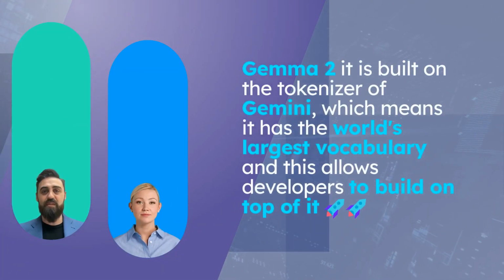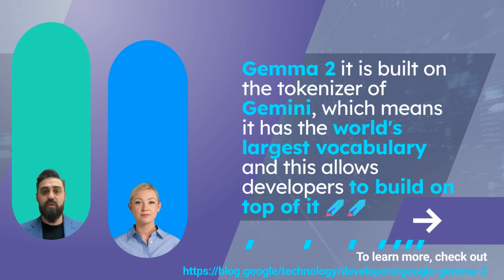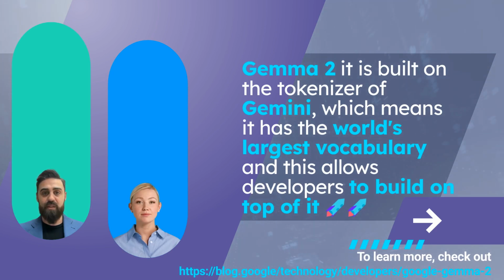Join the Revolution: Gemma 2 - The Phoenix Rises in Open Source AI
Meet Gemma 2, the latest version of our AI model Gemma! Gemma 2 is a powerful open-source AI model that prioritizes ethical and responsible AI practices. Explore the world of AI with Gemma 2 today!

*CHAPTERS*
00:00 Intro
00:51 Challenges
01:27 Be different!
02:20 Groundbreaking Performance!
03:01 Responsible AI
03:30 Sum-up

👋 *Welcome to Cloud Computing 101!*
I'm Marco Biscardi, your guide to mastering Google Cloud. My mission is to make Google Cloud accessible and easy to understand for everyone, from beginners to IT professionals

Cloud Computing 101 focuses on Google Cloud with AI-generated content. You'll learn:
☁️ How Google Cloud works
💼 Benefits and features of Google Cloud
⚖️ Pros&cons

📘 Educational Content: Simplified Google Cloud concepts
💡 Practical Tips: For those considering or using Google Cloud

Watch out for the next video, you may find an NFT ticket to access a full GCP course on BitDegree worth $ 49.

Congratulations on finding the description easter egg. Comment something secret sounding (like "found the easter egg") if you read this so people who didn't read the description are confused :)